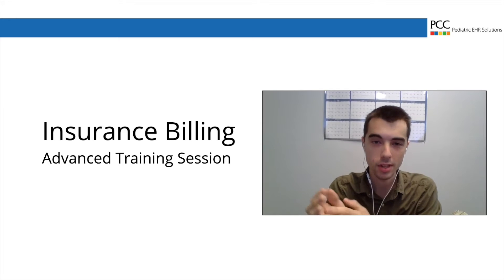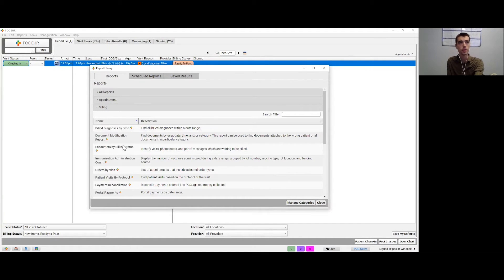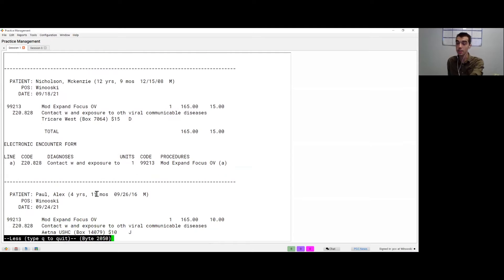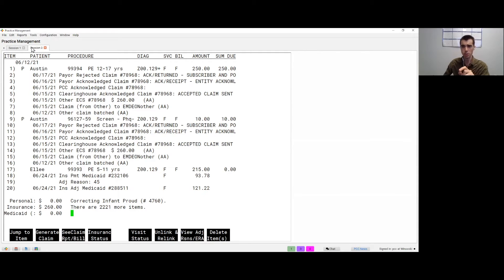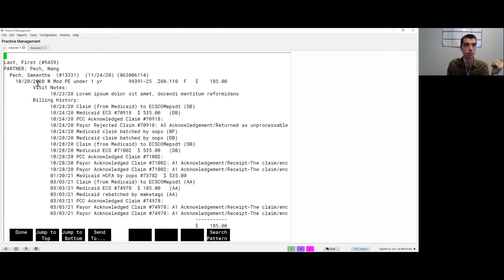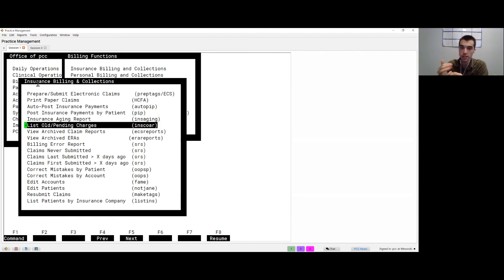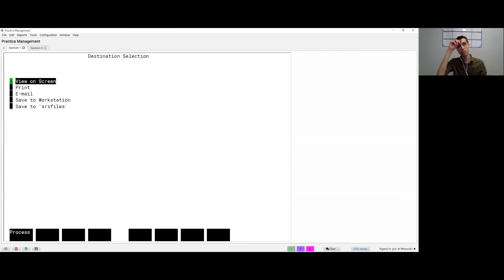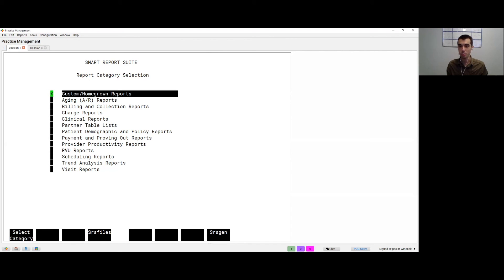Insurance Billing (Advanced Training)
Watch this video to learn insurance billing workflows for configuration, claim review, and reporting in PCC.